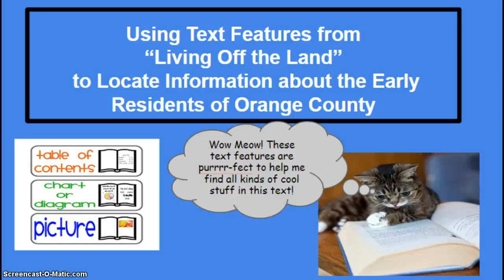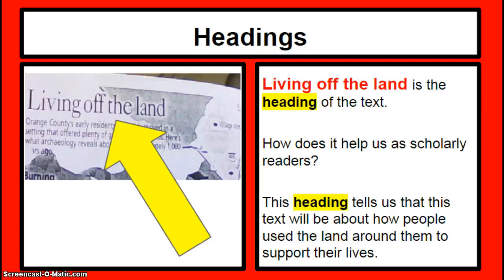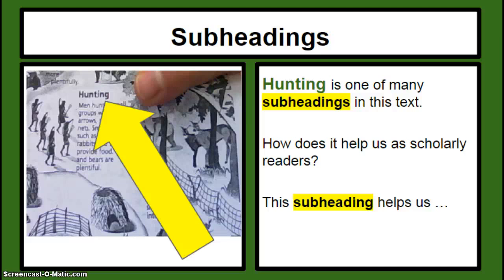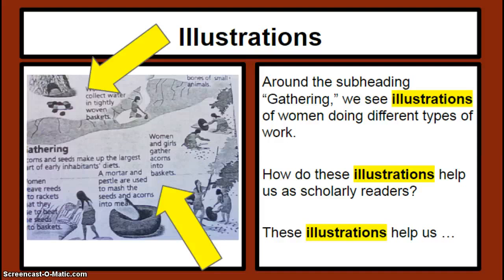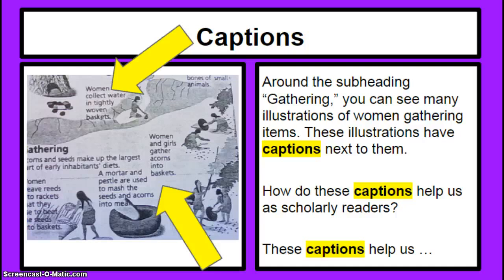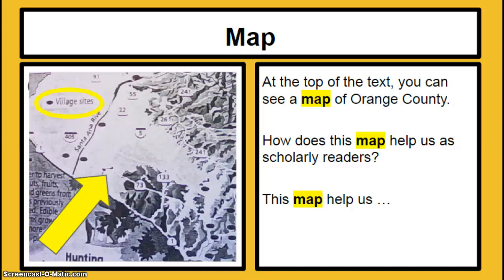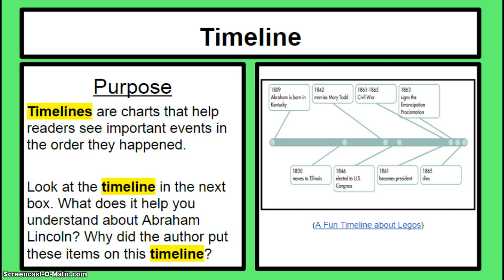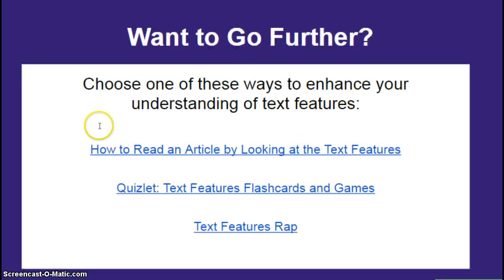Using Text Features to Locate Information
Scholarly readers use text features to locate information that is in a text. Watch this presentation to learn about 6 text features and how to use them when you read a text.